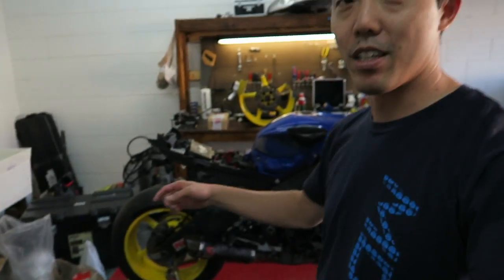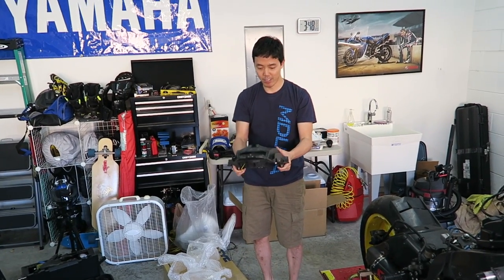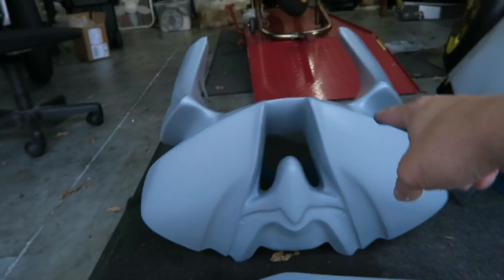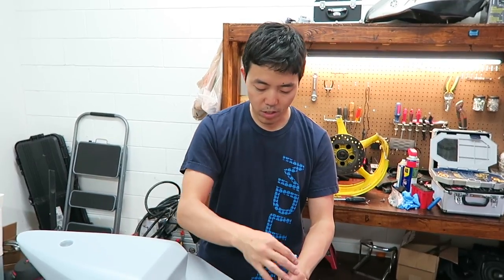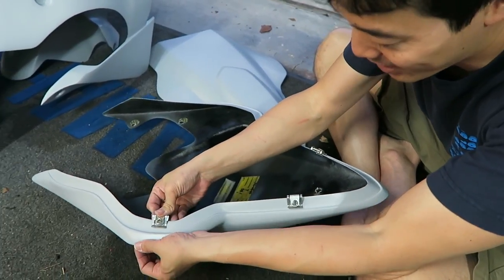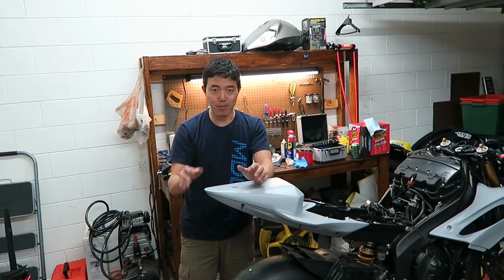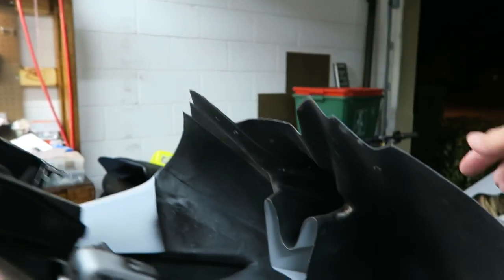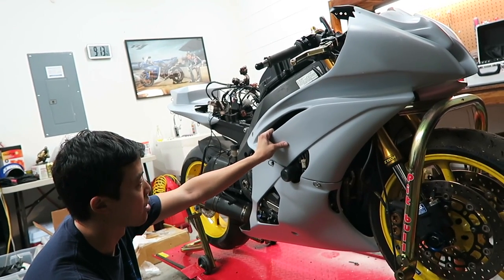Armour Bodies Fitting and Review and Subframe Swap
Time to get some work done on the race bike! I swap a motorcycle subframe and I unbox, fit, and review the Armour Bodies Pro Series Supersport race fairings.

Supersport race fairings allow you to use the stock seat, or in my case, allow me to access the air box under my tank without removing the entire tail. This makes it easier when I have to tech after a race.

Overall, I am very happy with the fitment and quality of these fairings even though a couple of the pre-marked holes didn't line up. Highly recommended for those looking for race bodywork as they are the best blend of quality and price that I've found!

Both Forcefield Armour and Sidi Boots can be bought through Motonation